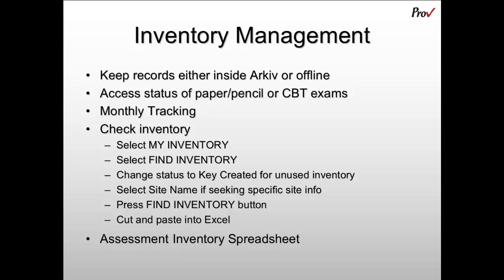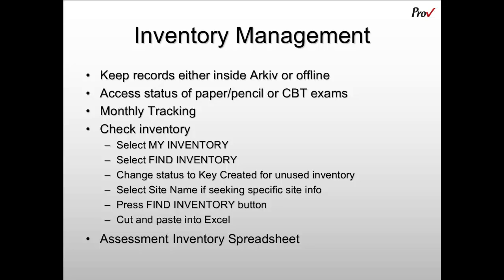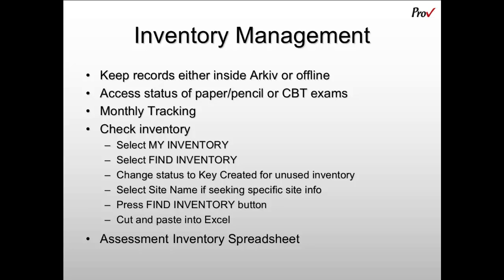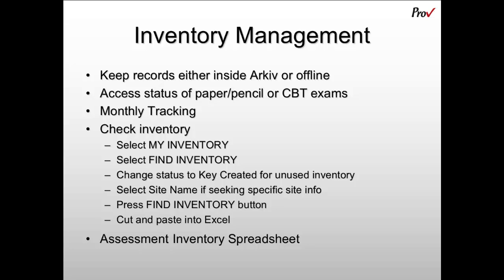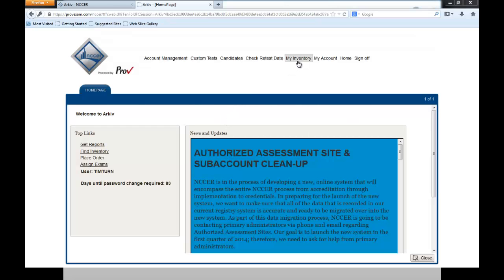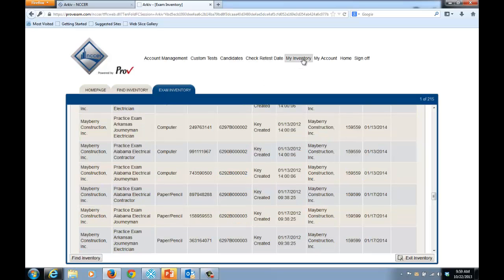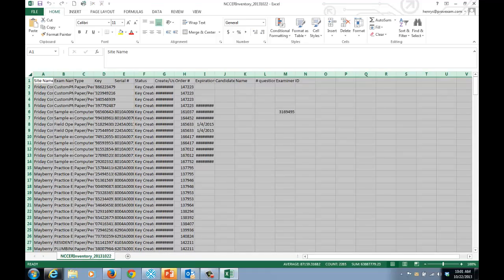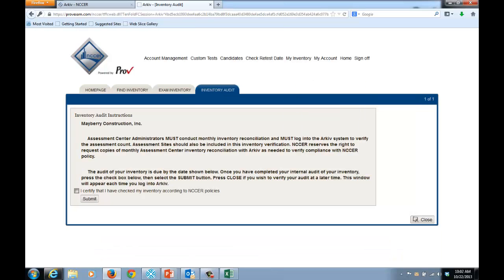Arkiv Training Lesson 5: Inventory Management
Arkiv lesson on accessing inventory details